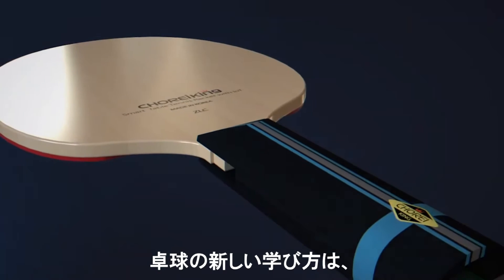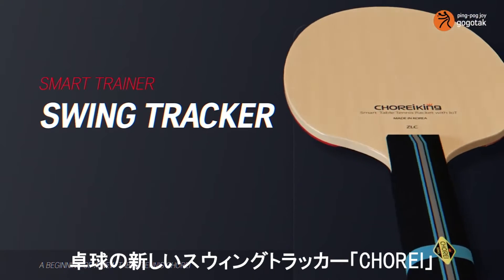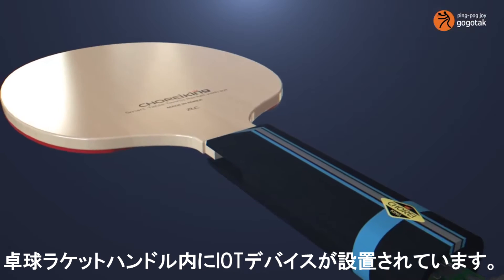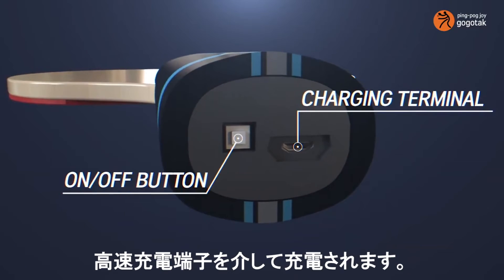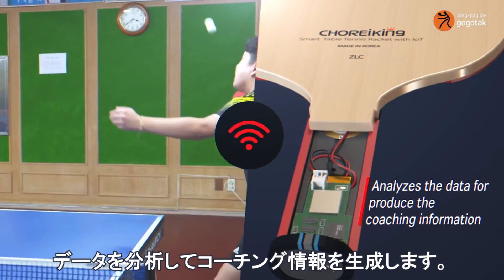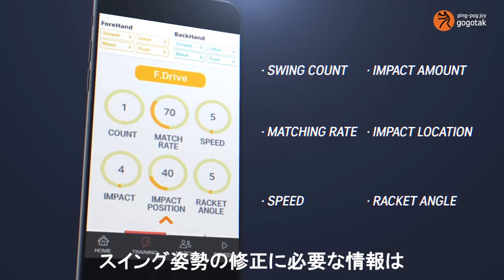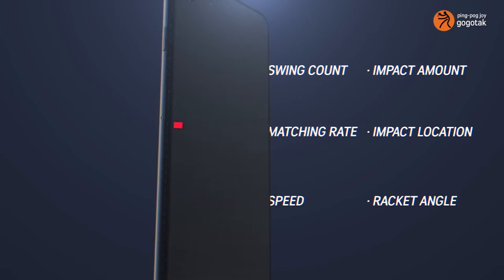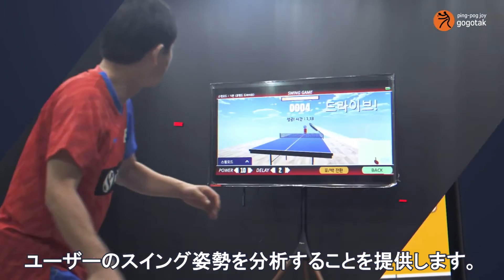CHOREI卓球ラケット①修正